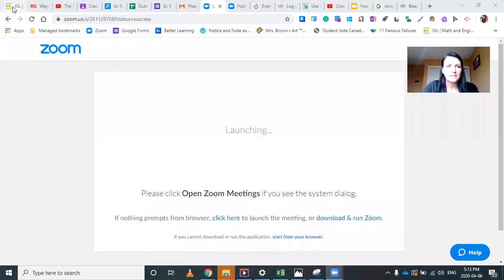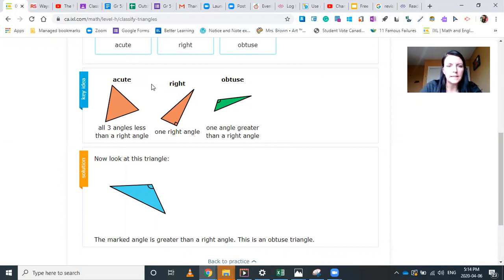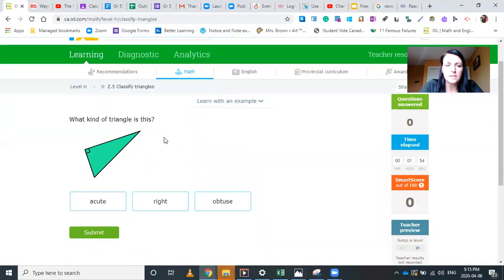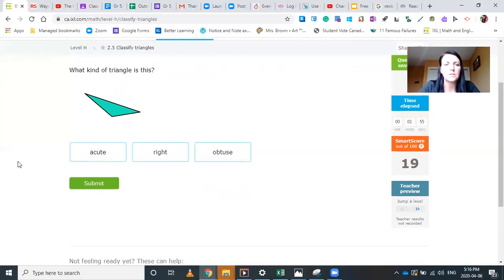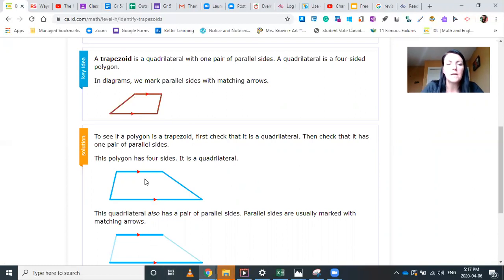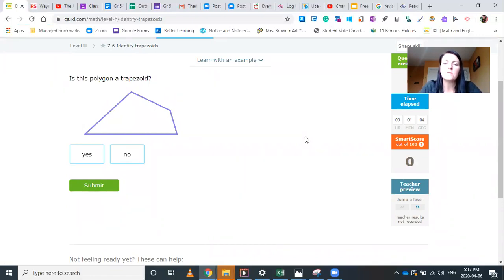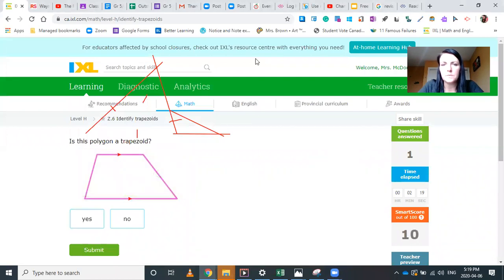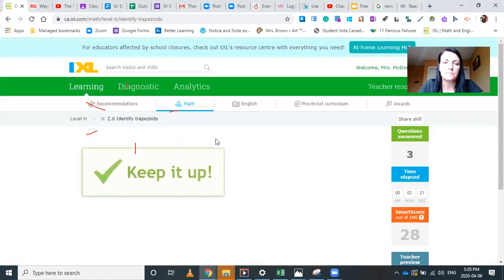Gr 6 IXL Z5&6 Math Lesson